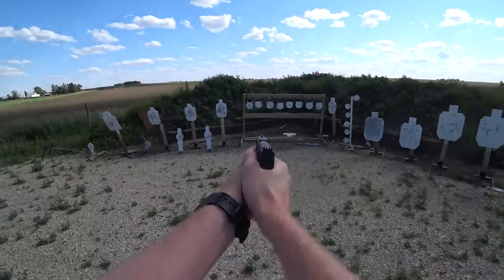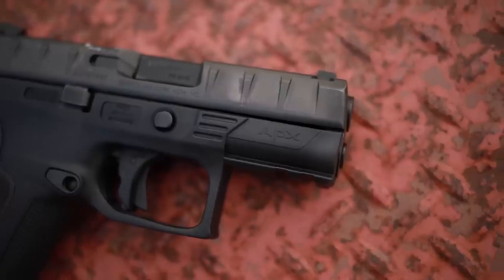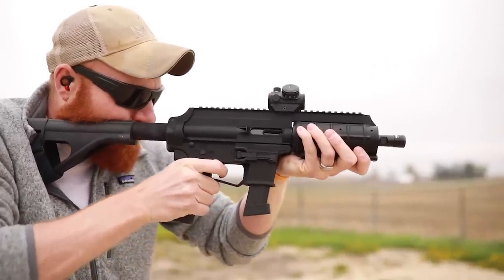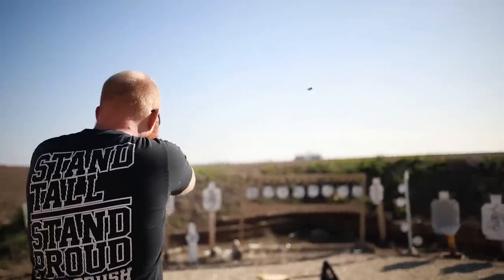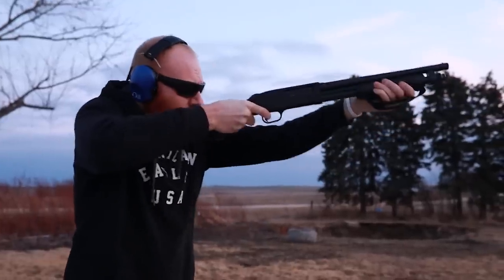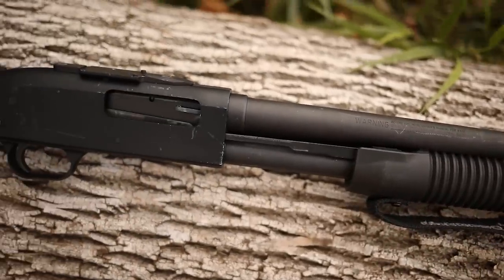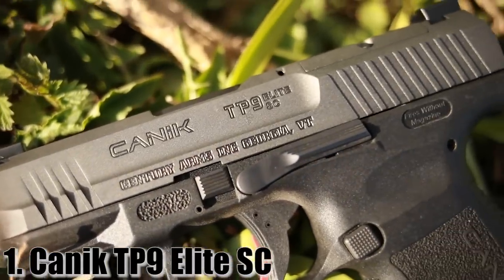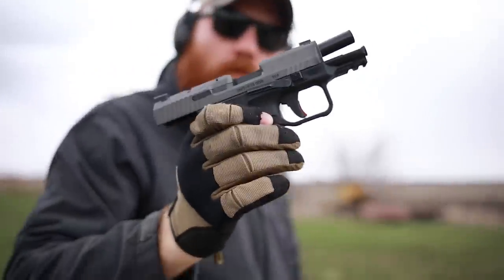Top 5 Best Guns Under $400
The 5 best guns under $400, ranked by reliability, accuracy, durability, track record, ease of use, and availability. All of these guns have to function in multiple roles and could all serve as your only gun. If you are looking for your first firearm, check this video out first.